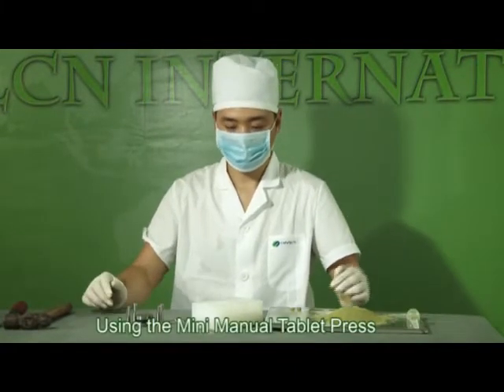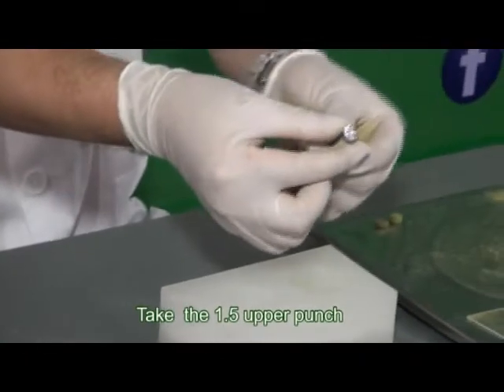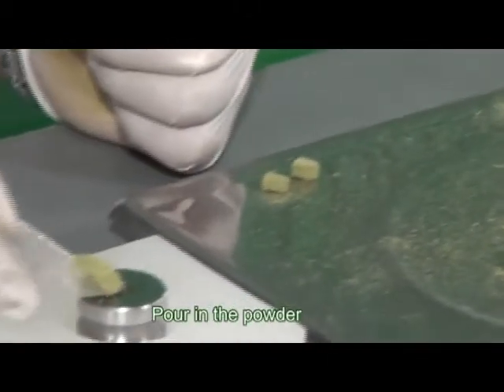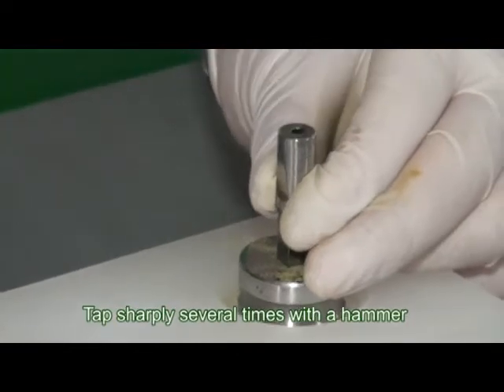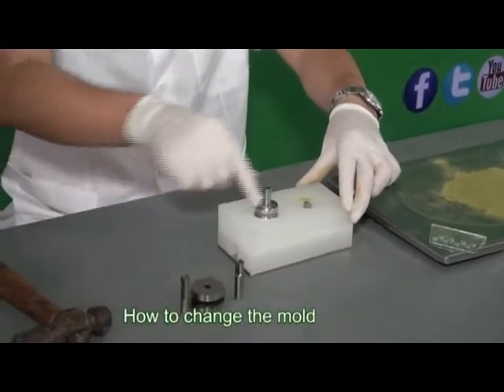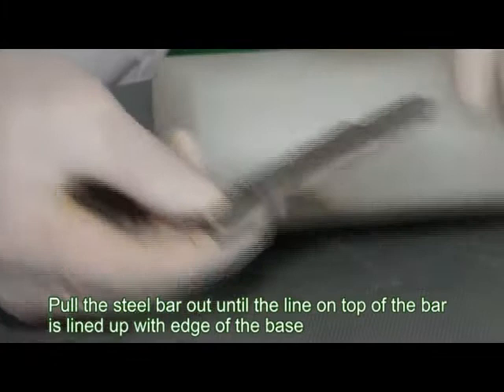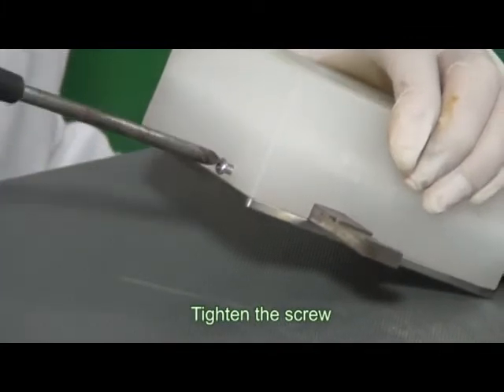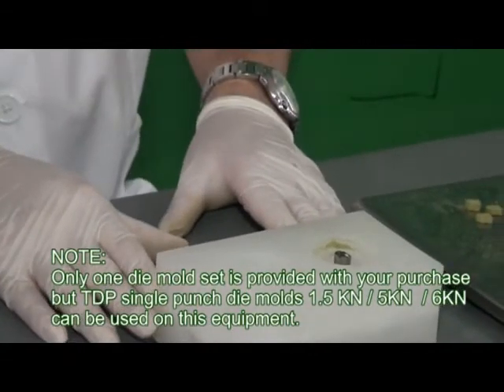Mini handle tablet press machine TDP-00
CapsulCN International Co., Ltd.

Skype: capsulcn.sale7